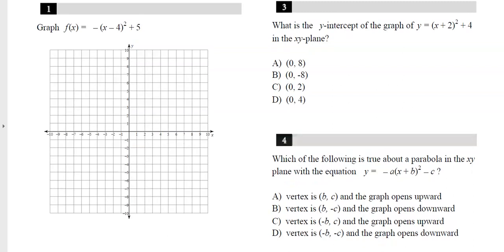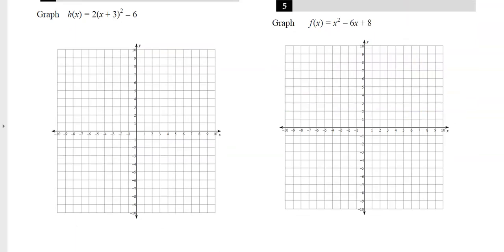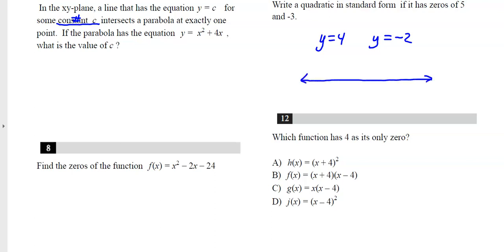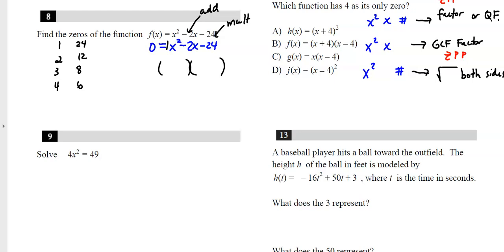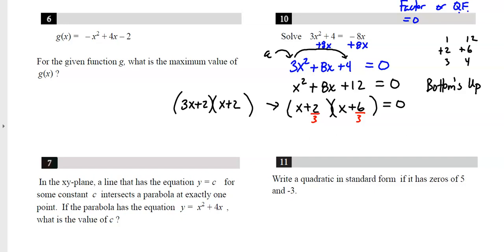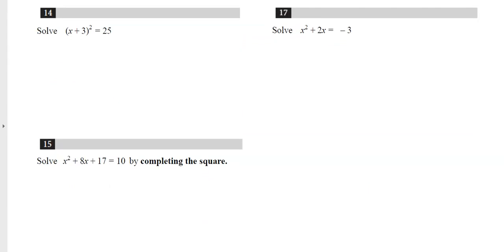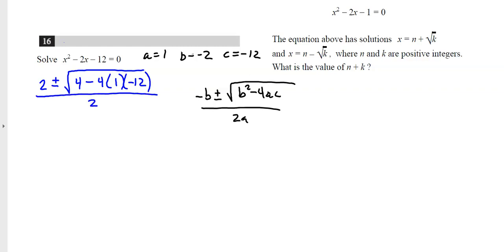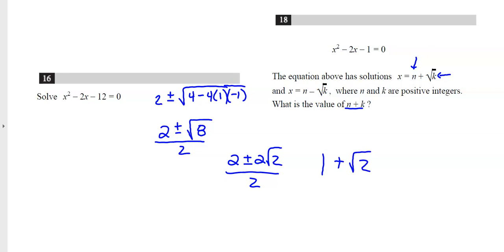Ch. 5 Test Review - Quadratic Functions (No Calculator) - Honors Algebra 2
Graphing Equation in Vertex and Standard Form.  Solve by Factoring, Taking Square Roots, Competing the Square, and Quadratic Formula.